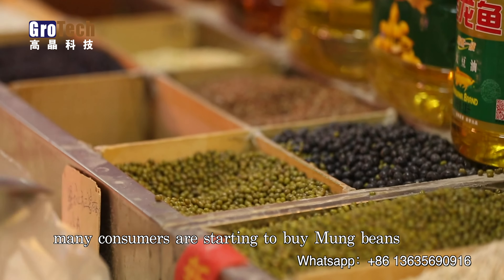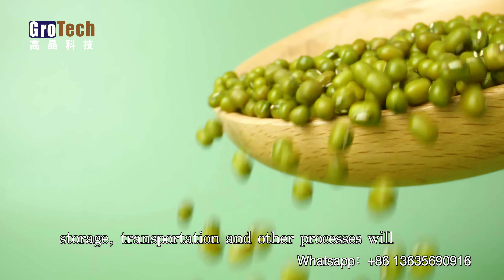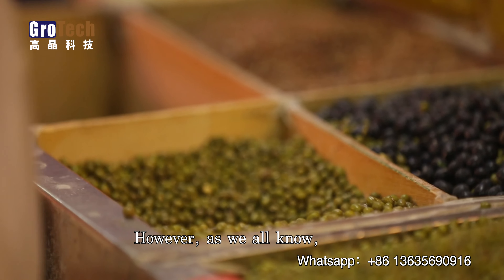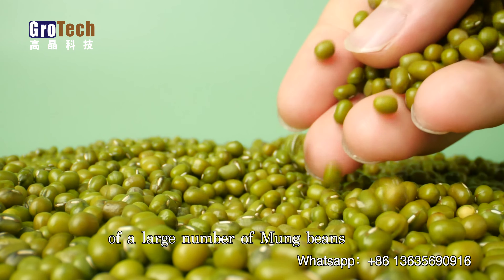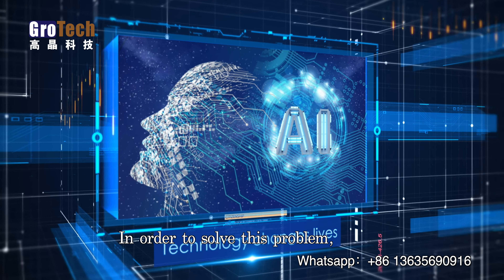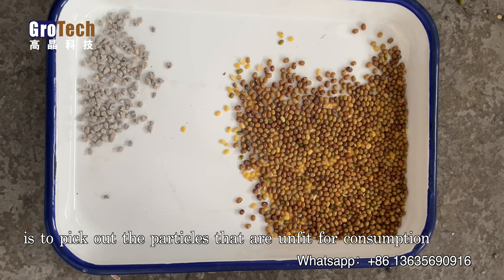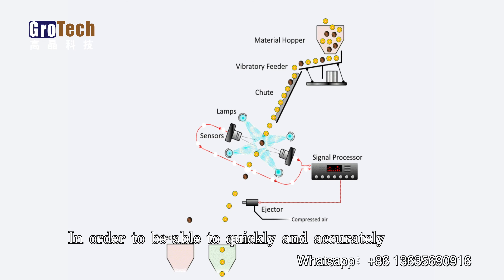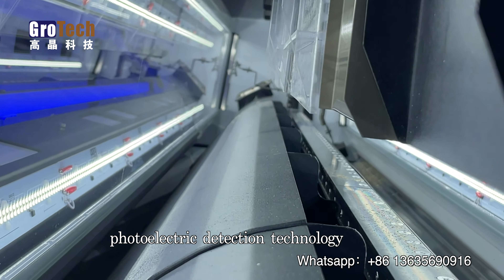【4k】Sorting mung beans，GroTech MultiFunction Optical Sorter Machine For Multiple Purpose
GroTech Provide Sorting Solutions for various type of products and different industries,
RGB CCD Sensor technology Optical Sorting Solution,
InGaAs Infrared technology Optical Sorting Solution,

GROTECH SORTER divide into two major types of products based on mechanical design:
1.Vertical type of Sorter
   - Mini Series, ZX series, MS series, ZF series, iZF series models available for options
2. Belt-conveying Horizontal type of Sorter
   - LD Series
   - KX Series

This two types of sorter machine will meet the various requirements in different purpose.

Vertical sorter will suitable for most of rice, grains, beans, lentils, etc.normal particle sized products application. And Horizontal type of sorter is good to work on walnuts,Garlic,Chili Peppers,Dehydrated Vegetables, Quartz Sand, Mineral stones, Coffee Cherries etc. Fragile, irregular shaped products.